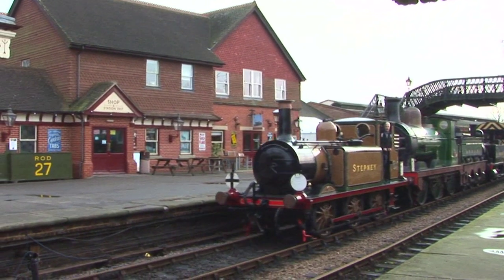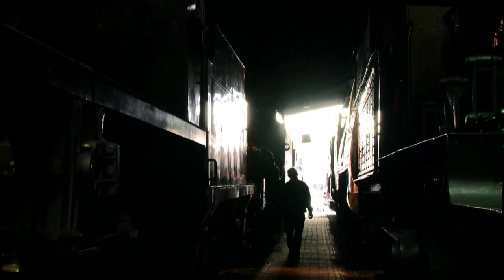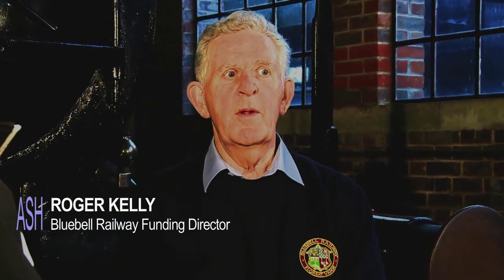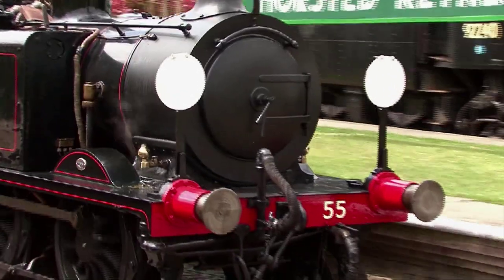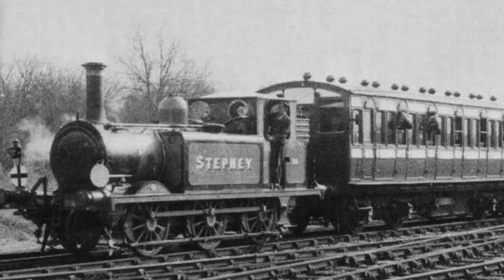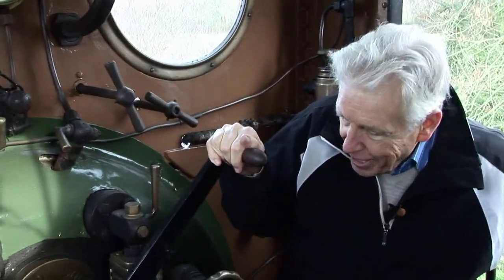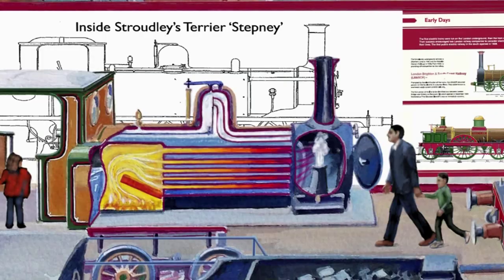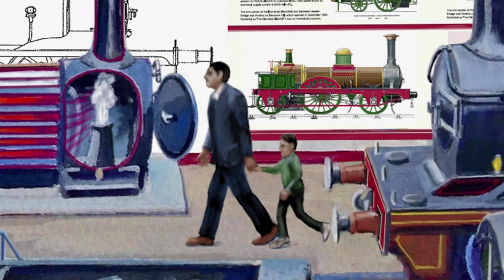Bluebell Railway ASH appeal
This Appeal is for the Bluebell Railway’s Accessible Steam Heritage (ASH) Project, aiming to provide £388,000 as match funding to release the Heritage Lottery Fund (HLF) grant of £1.1 Million to undertake the project.
Therefore every £10 donated is worth £38 to the Project, and even more if Gift Aided.

The projects aims are to:-
• improve the Railway’s capacity to operate steam locomotives including a new maintenance facility
• ensure the survival of a unique collection of steam locomotives
• create an exciting exhibition and display area for a wide range of visitors to learn about steam heritage
• provide the opportunity for steam locomotive history, working and operation to be easily understood
• target new audiences to increase visitor numbers plus encourage return visits

This will be achieved by repairs to the Running Shed (including a new roof) and permitting footplate access to some of the locomotives on display. Some space will be given up to the interactive exhibits of the exhibition, including a mock-up of locomotive “Stepney”. This will be more than compensated for by the provision of a new building in which up to four locomotives may be stored, or worked on under cover. The southern end of the Running Shed will remain open to the public to view a variety of our operational and non-operational locomotives, but under improved conditions.

If the appeal reaches its target of £388,000 any surplus not required for the ASH project will be used to improve other buildings or provide tools and equipment for the locomotive department.